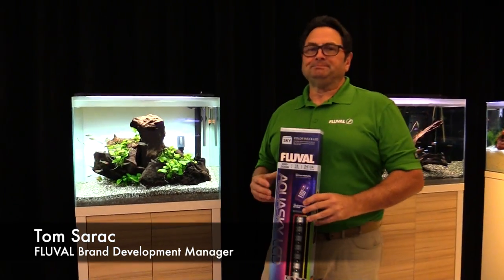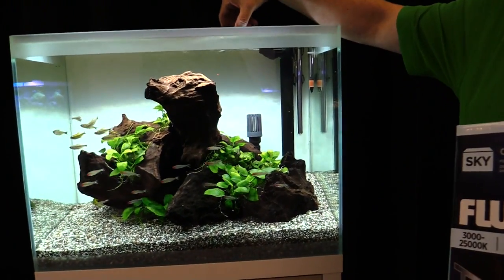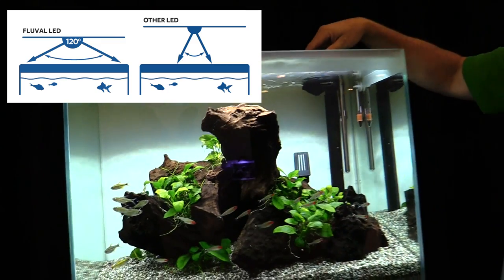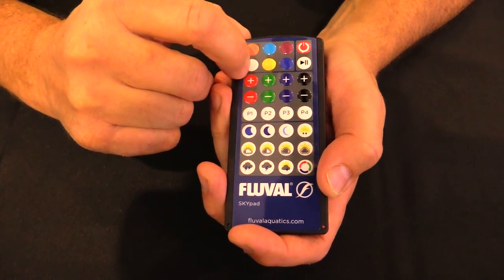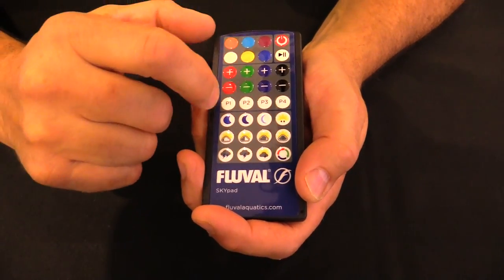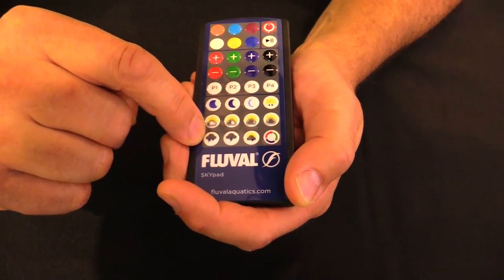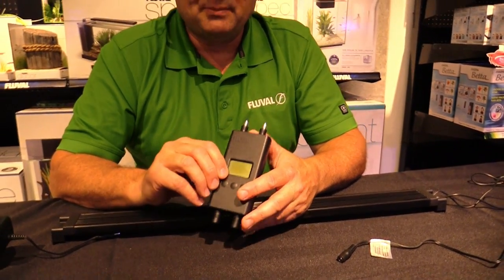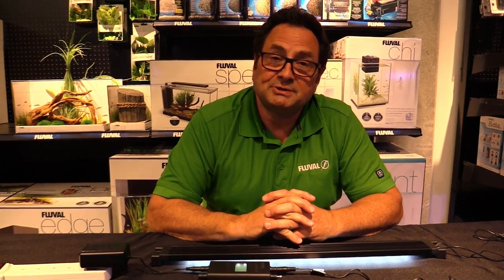Fluval Aquasky Aquarium LED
The intelligent, all-new Fluval Aquasky LED features a fully adjustable light spectrum for infinite color blends, and offers numerous weather effects via the convenient “SKYpad” infrared remote control.